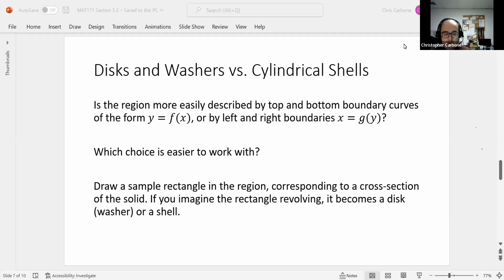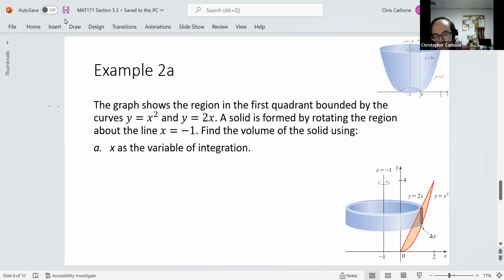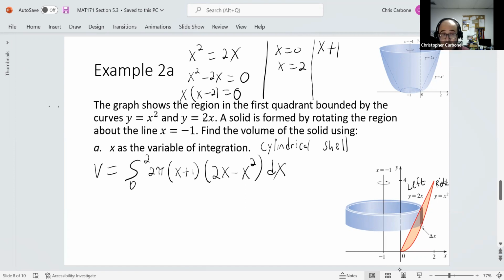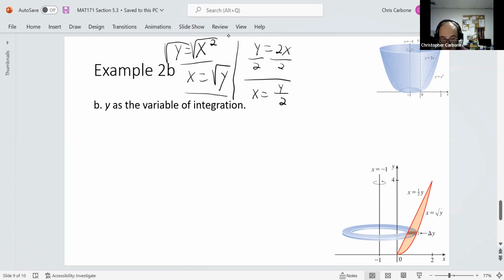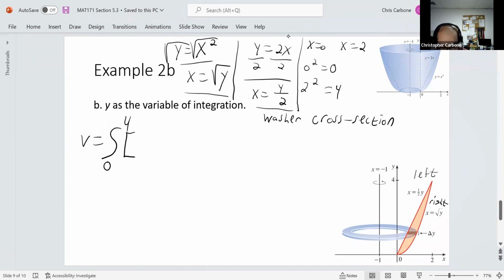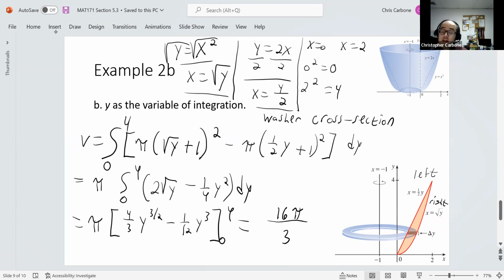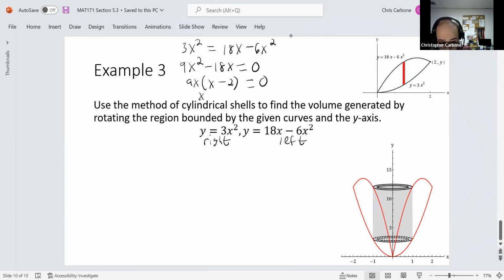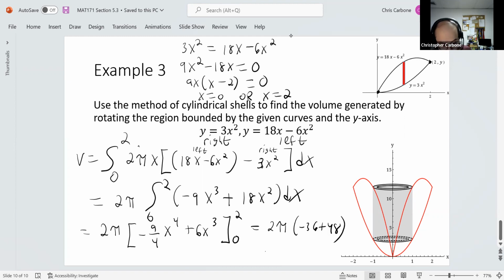Approximate Volume by Using Cylindrical Shells - Part 2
In this video, we continue our discussion on calculating volume using cylindrical shells.